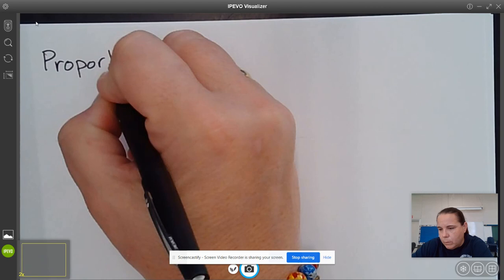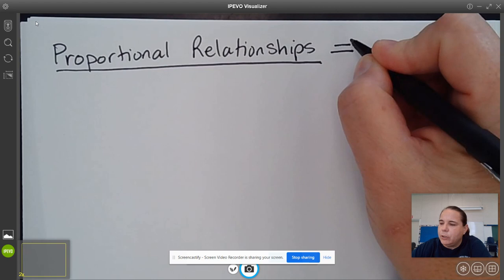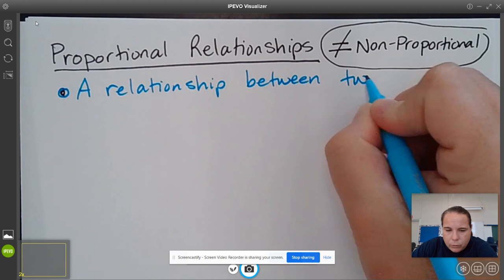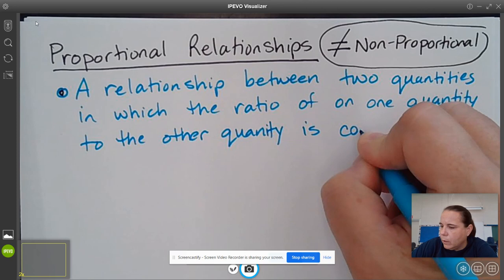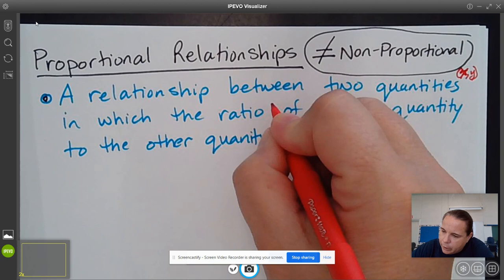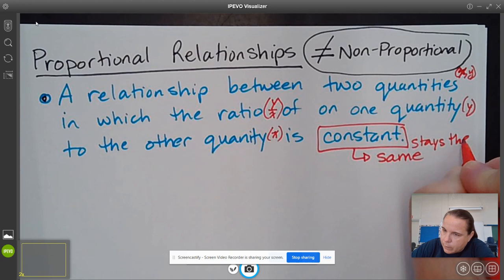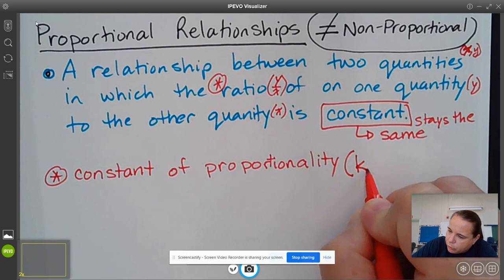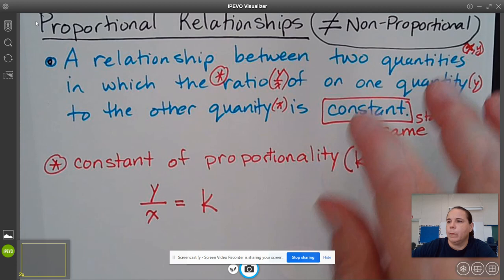Proportional Relationships (Part 1)